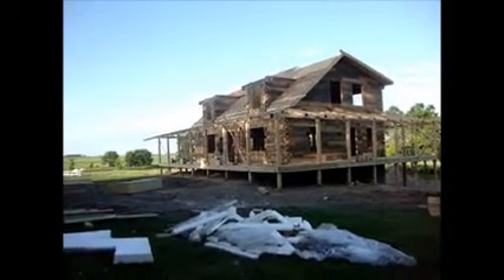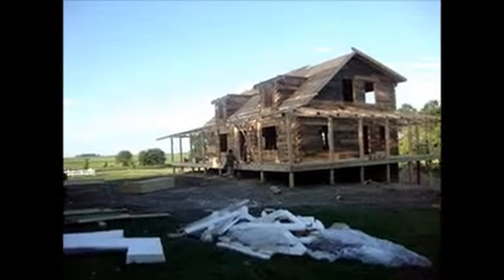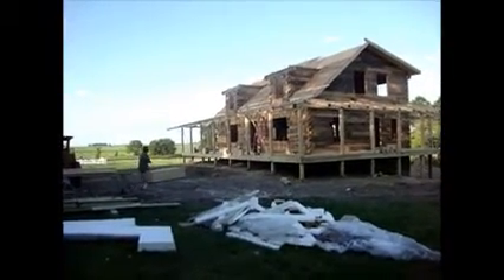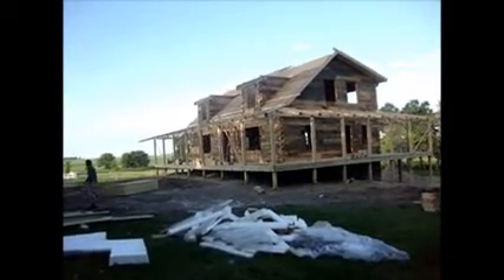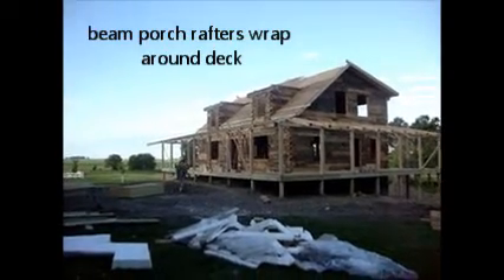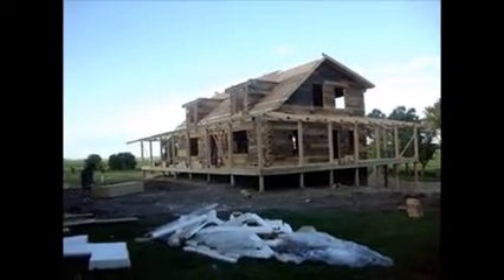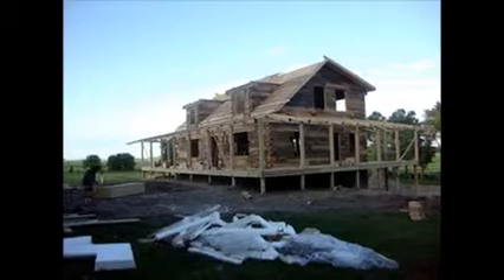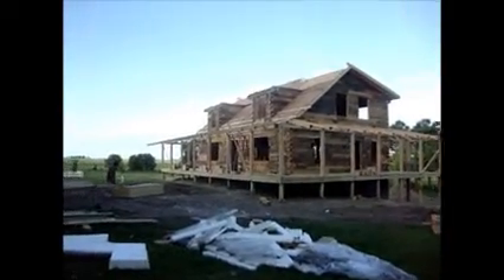LOG HOME Master craftmenship Patriot Log Home Builders builds in MN ! Old Fashioned look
call Mike Hompertz 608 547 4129
to learn more about me as a builder

Hochstetler full pine  log 6/12, the look you see is an unfinished rustic  old time single milled log , inside only gives us the gray old time look. Home built by Mike Hompertz of Patriot log home builders. Quality and efficiency in each and every home.